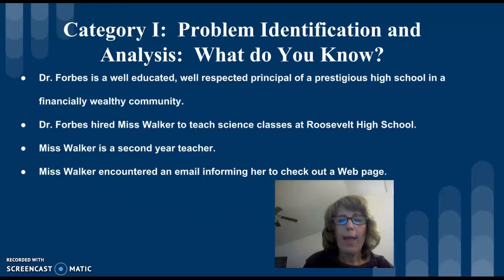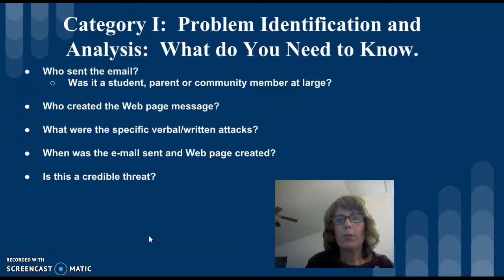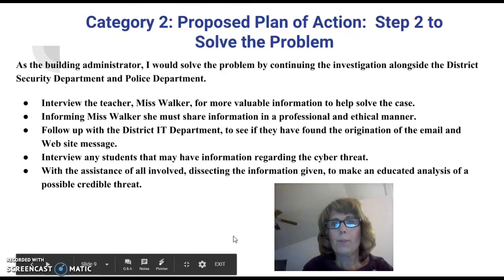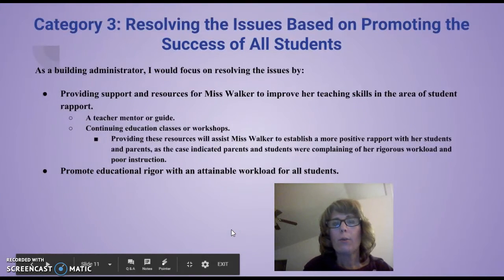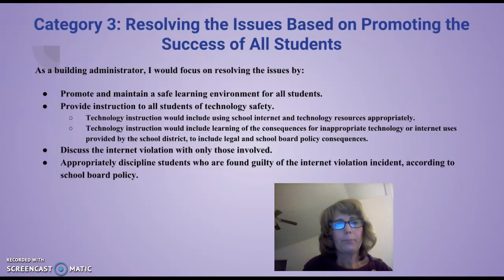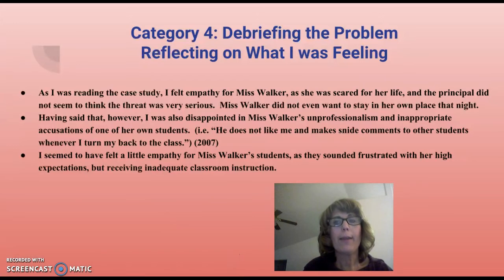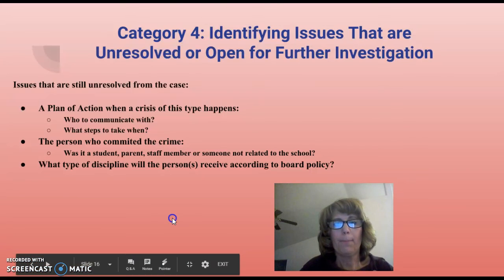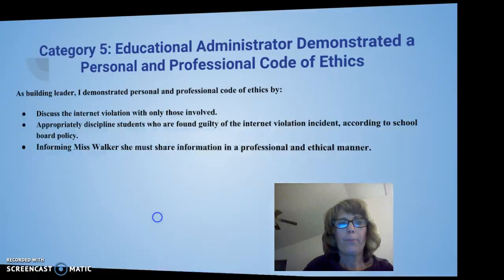Internet Use Violation Module 16